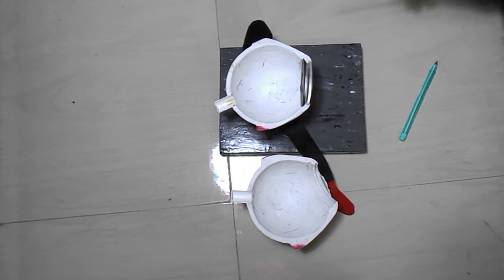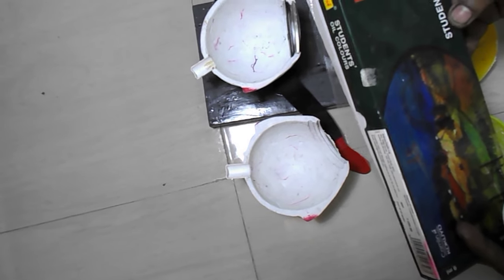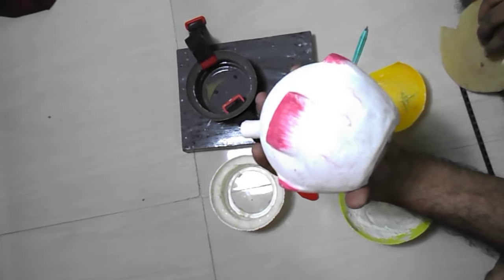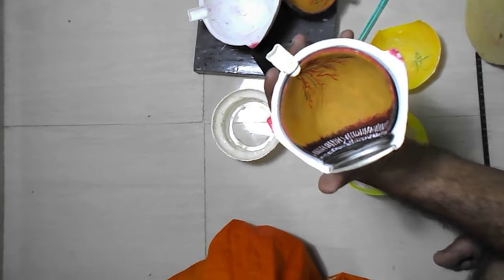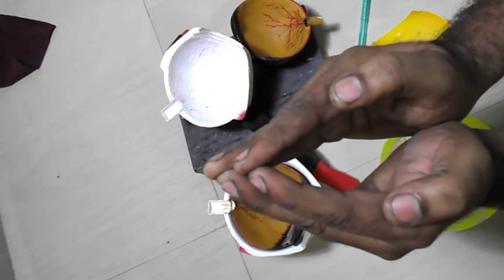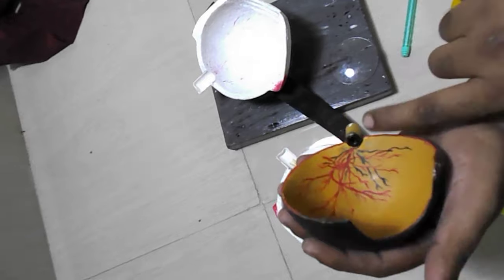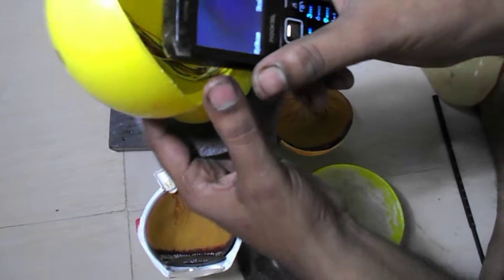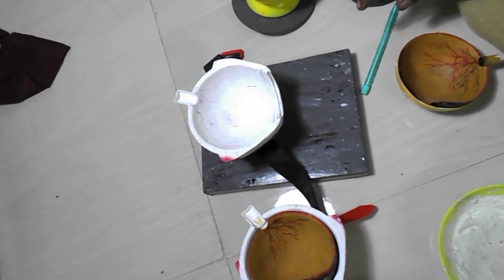model making eye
How to make science models eye ball